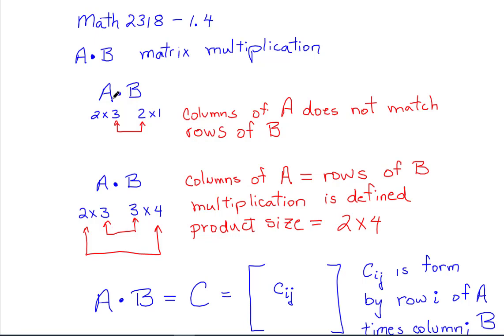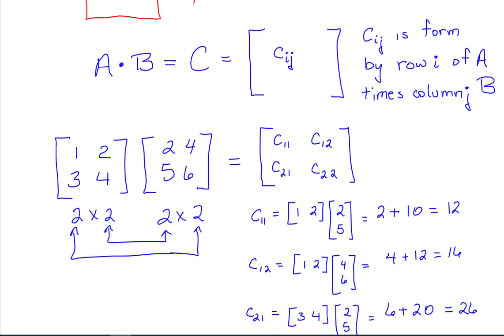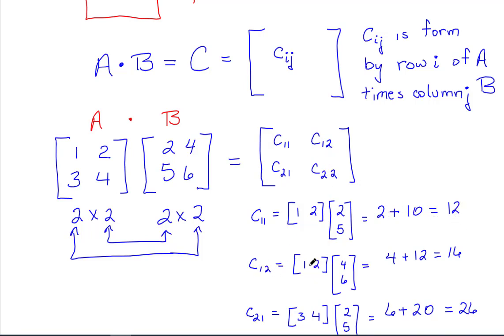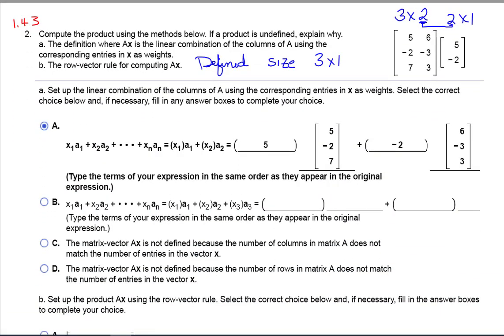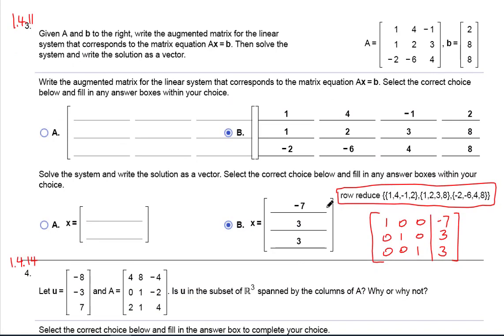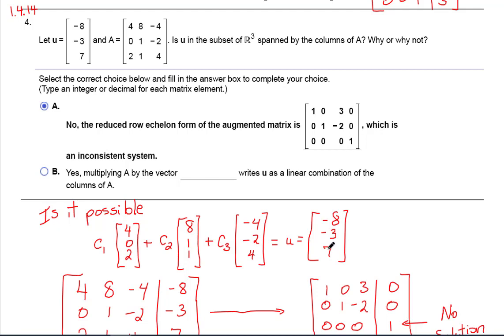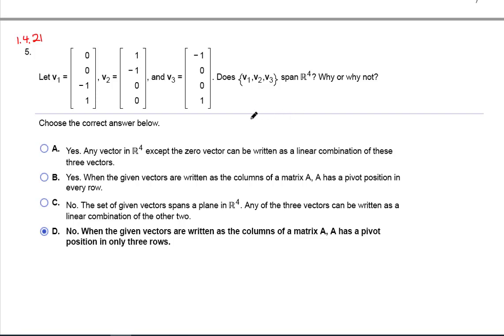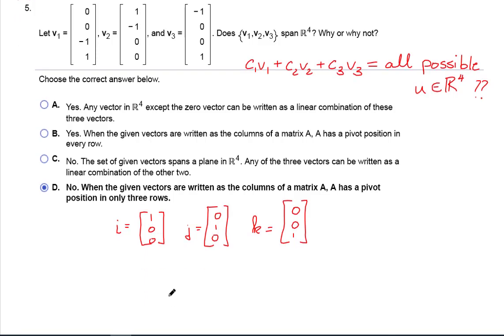Math 2318 - 1.4